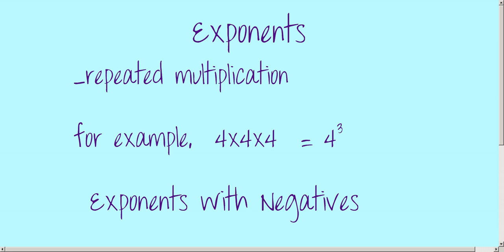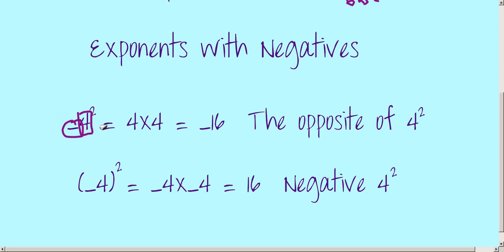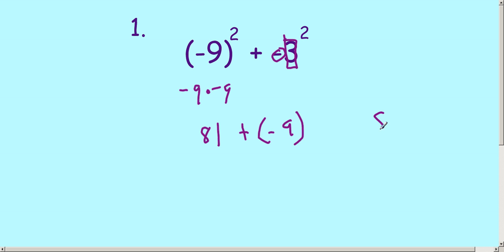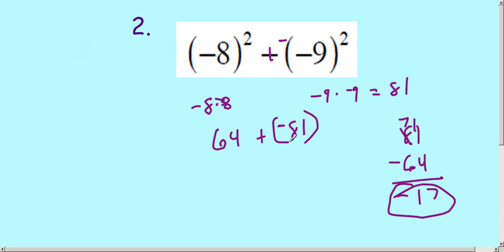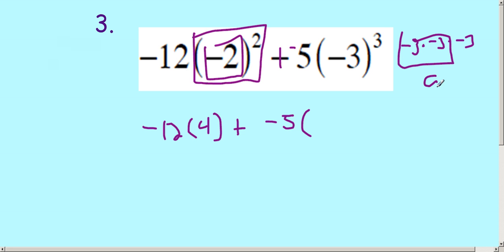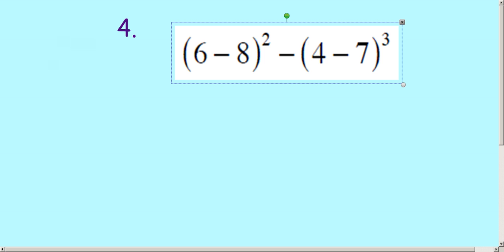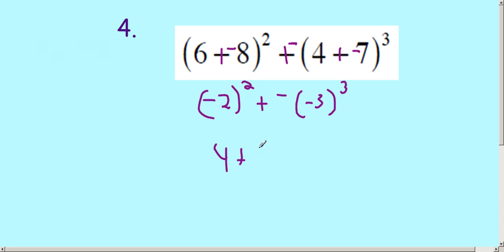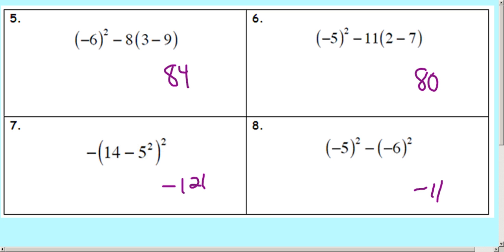Common Core Math Video 7 Order of Operations with Exponents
In this video, I demonstrate how to solve order of operations that contain exponents.